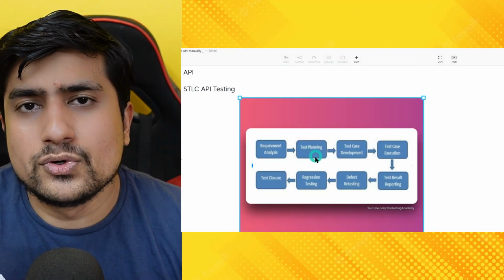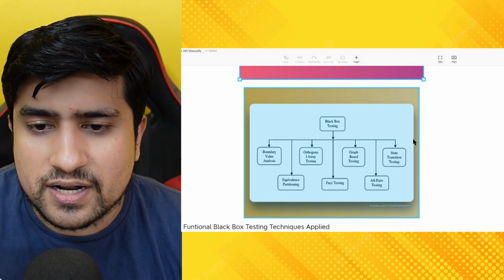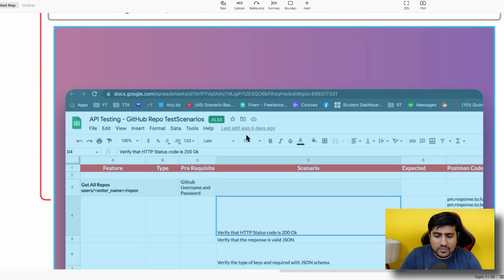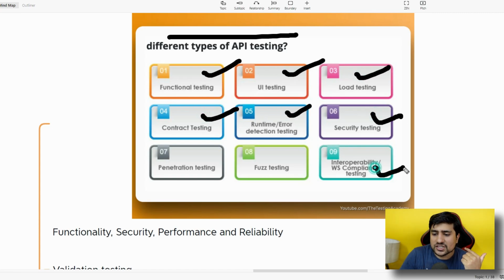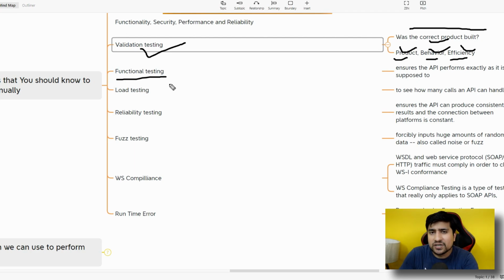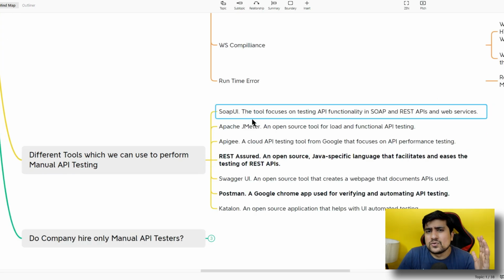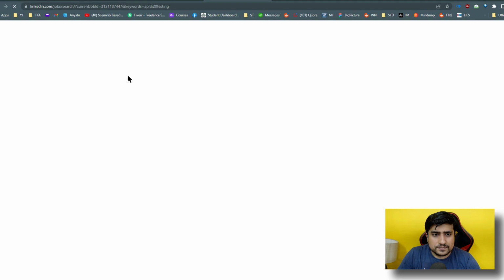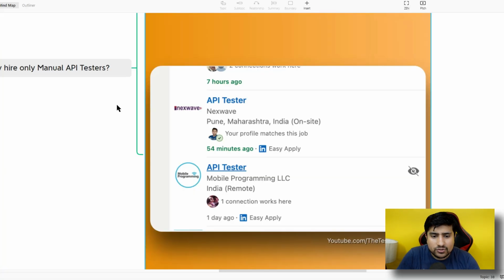How Do You Test an API Manually? | API Testing Manually | API Testing tutorial | TheTestingAcademy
API Testing Manually: In this video of How to perform API Testing manually and which tools are required?

🚀 How to Write Manual Test Cases for API Testing

🚀 BONUS VIDEO 🚀